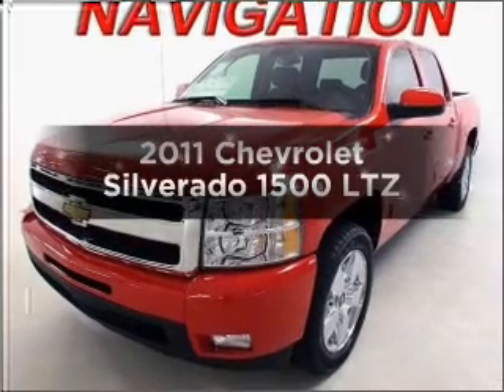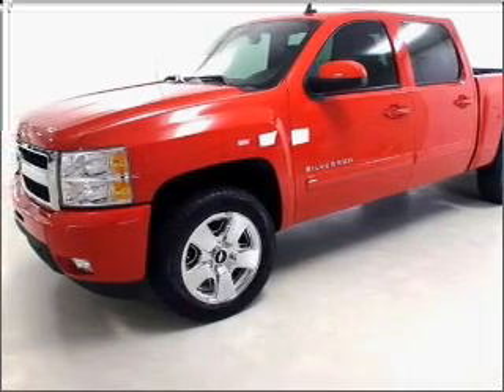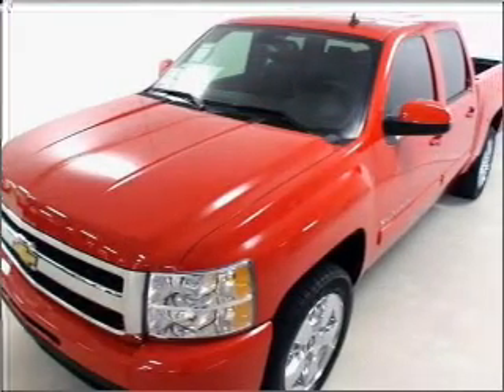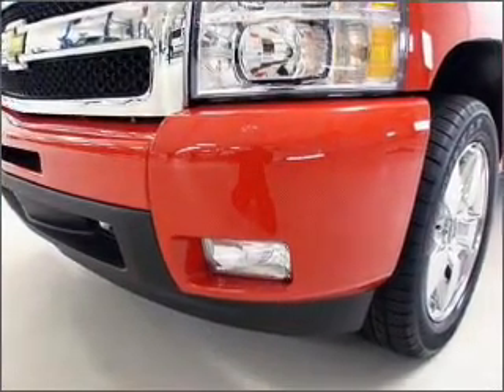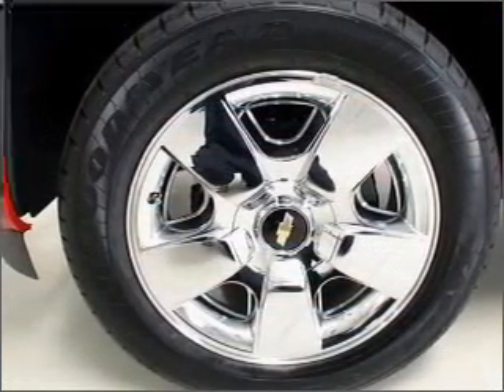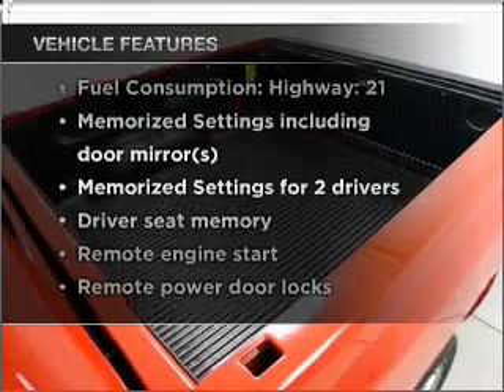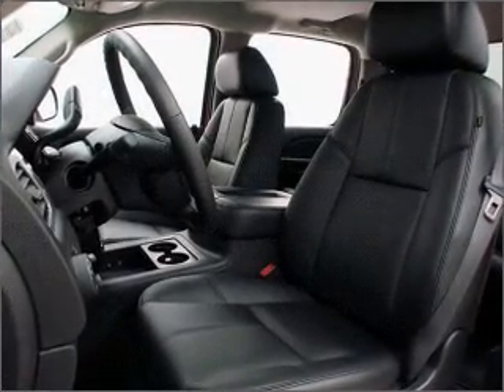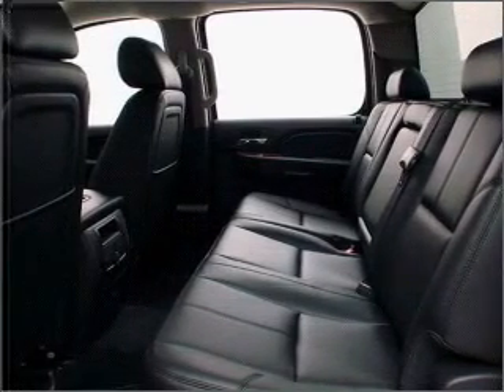2011 Chevrolet Silverado 1500 - Buford GA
Year: 2011
Make: Chevrolet
Model: Silverado 1500
Trim: LTZ
Engine: 5.3 liter 8 cylinder 16 valve
Transmission: 6-Speed Automatic
Color: Victory Red
Mileage: 0
Address:
4490 South Lee St.